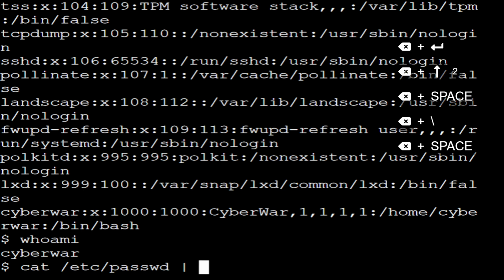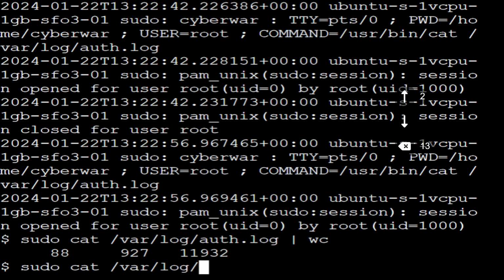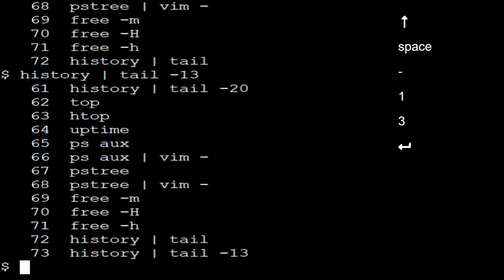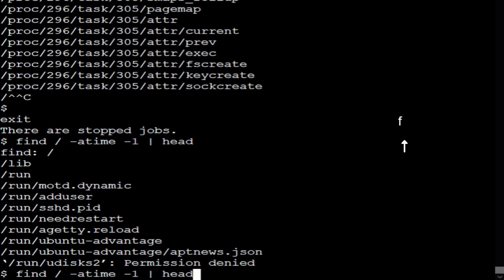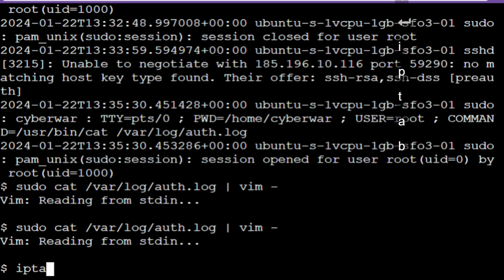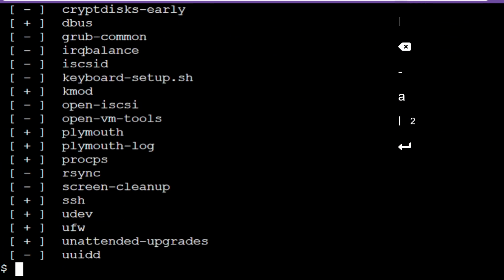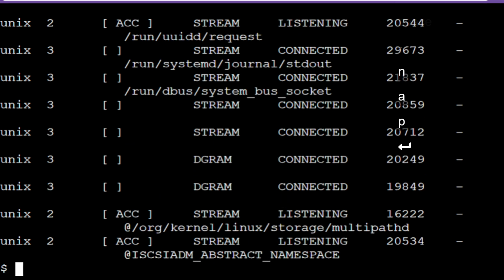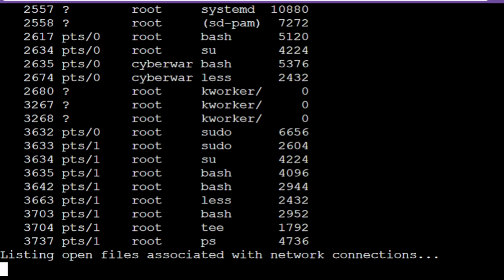Episode 13: Beginner Linux Incident Response - basic commands, new Linux box